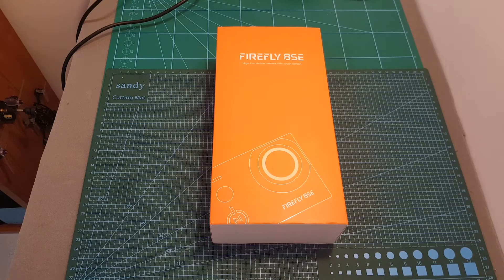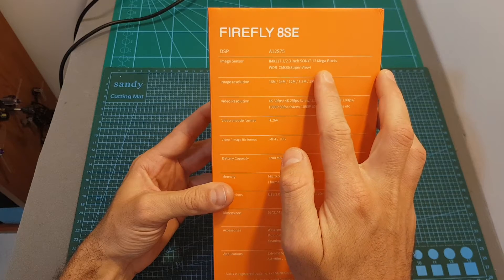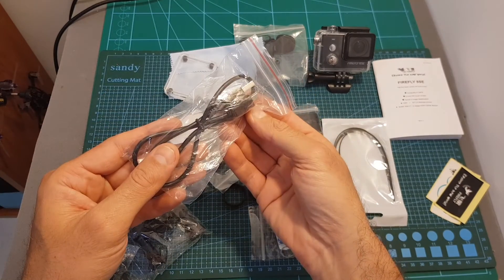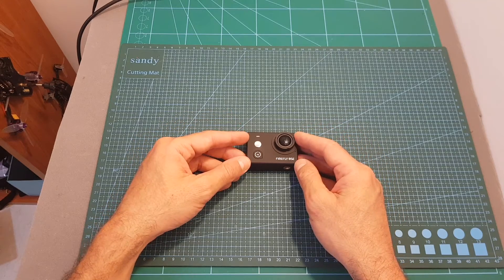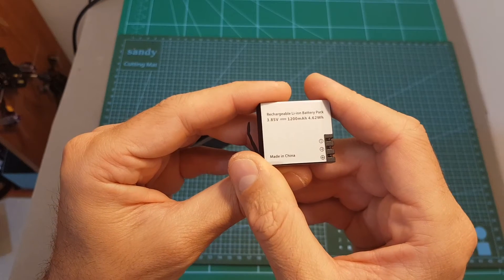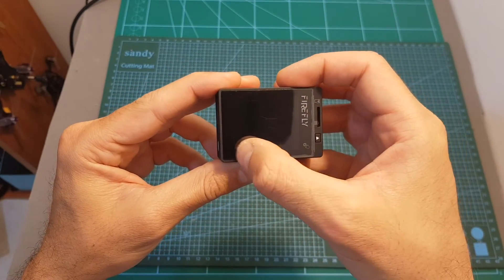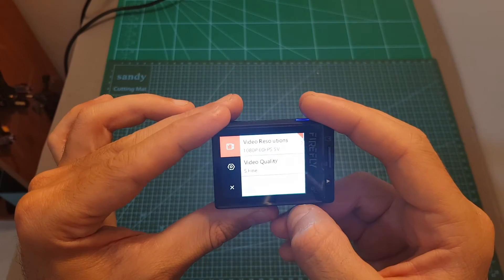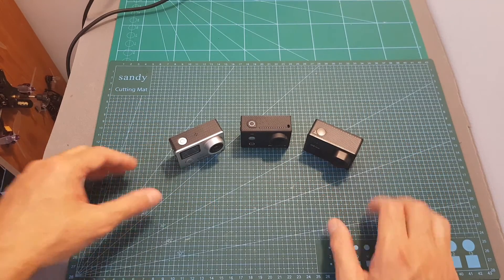HawkEye Firefly 8SE Camera - Unboxing & Overview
╠╗║╚╝║║╠╗║╚╣║║║║║═╣ I Really Appreciate Your Support!

Description:

User Manual

Hawkeye Firefly 8SE 4K 90 Degree / 170 Degree Touch Screen FPV Action Camera Ver2.1

Description:
Brand Name: Hawkeye
Series Name: Firefly
Item Name: 8SE
Version: 170 degrees Wide Angle version, 90 degrees Distortionless version (optional)
Chipset: Ambarella A12S75
Type: Sports Camera
Type of Camera: 4K
Kind of Micro SD card Supported: U3(Note:Low speed sd card will cause unstable)
Maximum Size of Micro SD card Supported: 128G (not included)
Wi-Fi +BT 3.0 Remote Control: Yes
LCD Screen Size: 2 inch IPS 320*240 with TP
Lens Diameter: 12mm
Camera Size: 59×41×21mm
Weight: 70g
Battery Capacity(Battery is detachable): 1200mAh, 3.85V
Battery Life: About 1.33 hours (25℃ enviroment)
Time to Complete Charging: About 3 hours (5V 1A power supply, and power off while charging)
Compressed Format: H.264
Video/photo Format:   *.MP4 / *.JPG
Wide Angle Version Diaphrag: F/2.8, 6 glasses
Distortionless Version Diaphrag: F/2.8, 11 glass
Working Voltage: 5V
Power Supply: 1A
Photo Resolution: 16M/14M/12M/8.3M/5M/3M
AV Output Format USB Port: PAL/NTSC
HD Output: Yes
WIFI: Yes

Features:
- Ambarella A12S75 and with SONY IMX117 12 Mega WDR CMOS Sensor.
- 2 inch IPS touch screen, 4K 30fps maximum video resolution, 12MP camera pixels.
- 1200mAh 3.85V high-voltage high-capacity battery, more durable.
- Gyro 2.0 image stabilization,support WiFi + BT 3.0 Remote control.
- Support external microphone, Bluetooth connection remote control (not included).

Package Included:
1 x Camera
1 x Waterproof Case
1 x Waterproof Case Front Cover Case
1 x Bicycle Stand
1 x J Base
4 x Strap
1 x Plastic Tie
1 x Long Connector with Screws
1 x Short Connector with Screws
1 x 1/4 inch Adapters Set
2 x Mounting Base
2 x Adhesive Tape
1 x Metal Cable Tie
1 x Cleaning Cloth
1 x Lens Protection Frame
1 x Lens Protective Cover
1 x Microphone
1 x English User Manual